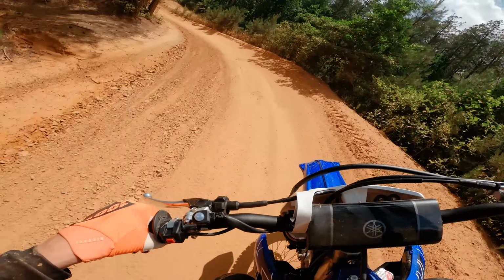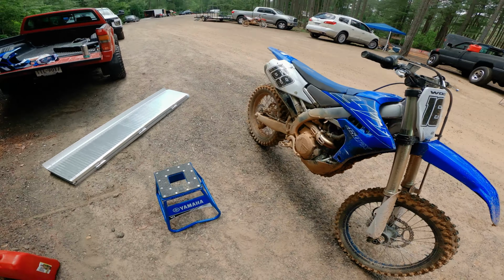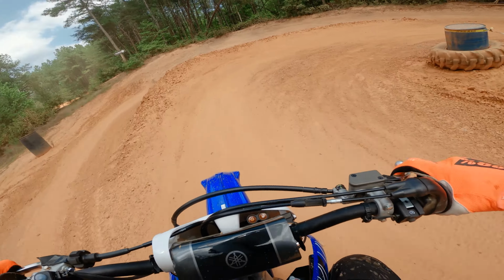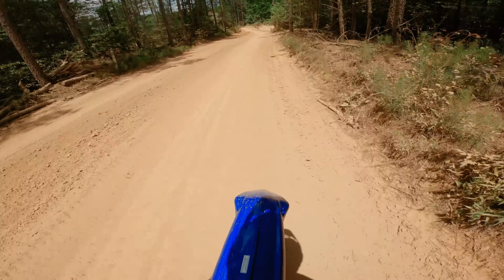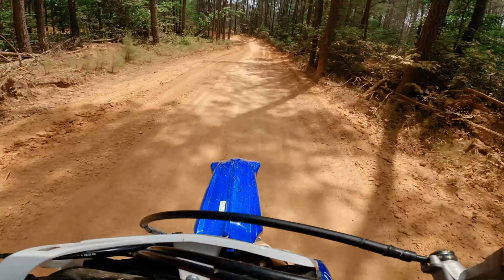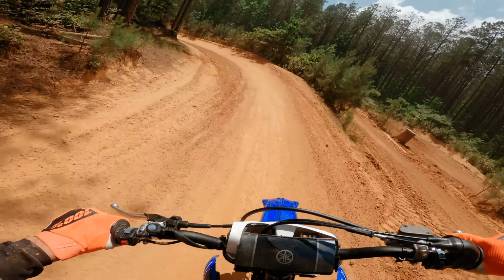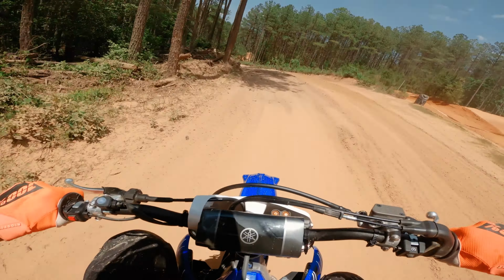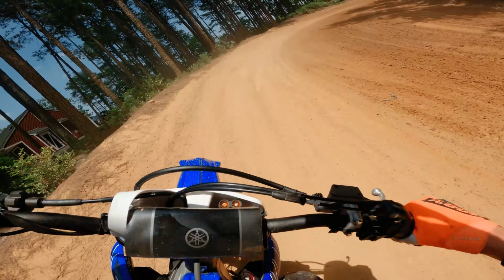Review of 2022 Yamaha YZ450FX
First ride and review of a 2022 Yamaha YZ450FX on a motocross track.

Stuff I use make videos:
4K GoPro
Microphone I use
Microphone Adapter I use
Helmet Mount for GoPro
Chin Mount for GoPro
MUST USE Windscreen for GoPro

Bike:
2022 Yamaha YZ450FX

Location:
Robert's Track and Trails in Virginia

Chapters:
0:00 Intro
1:04 Test Ride and Review
8:44 Final Thoughts and Outro